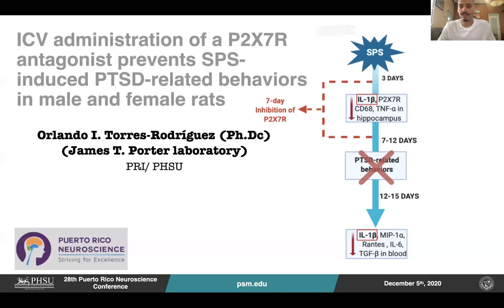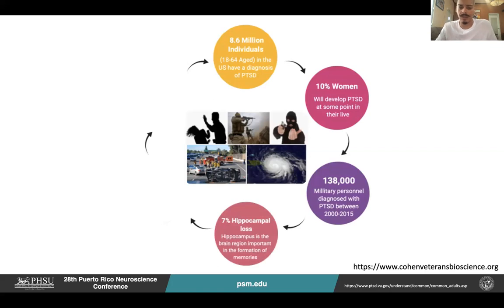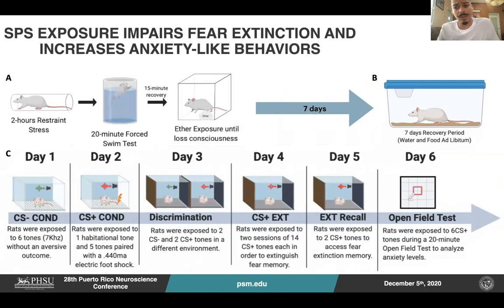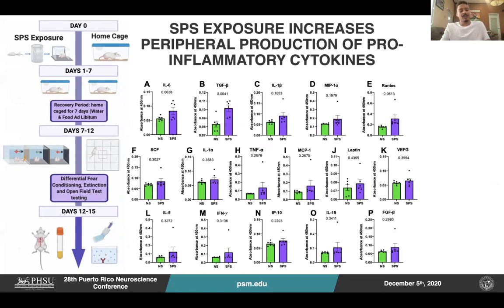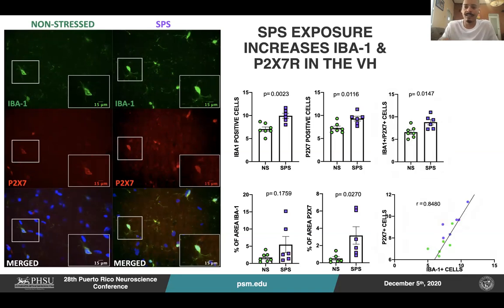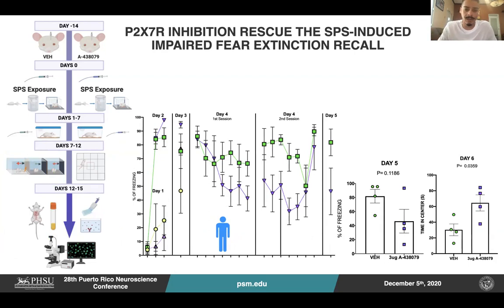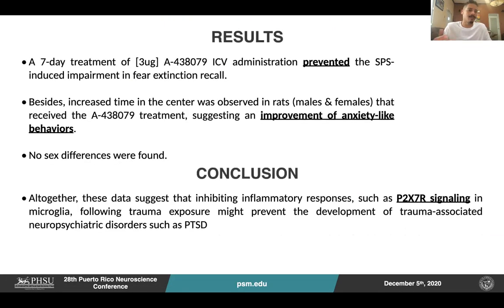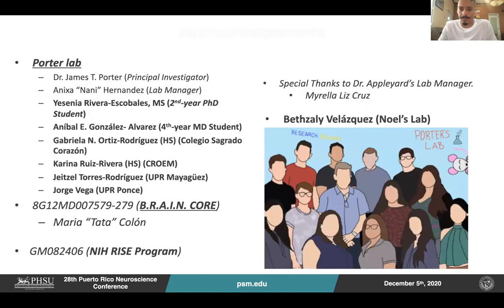ICV administration of P2X7 antagonist prevents SPS-induced PTSD-related behavior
Puerto Rico Neuroscience Video